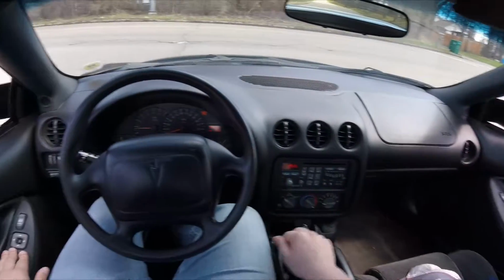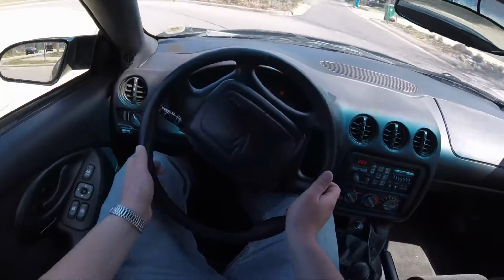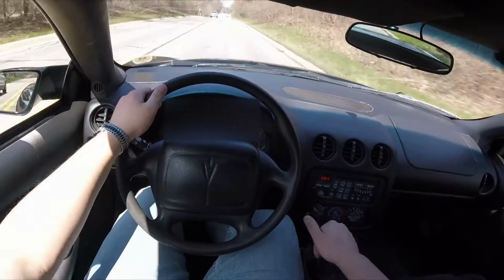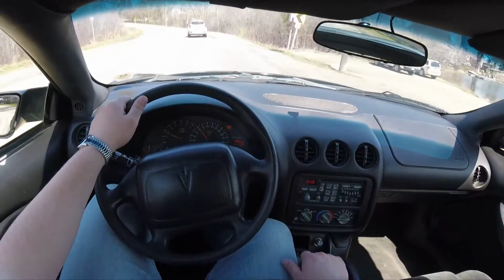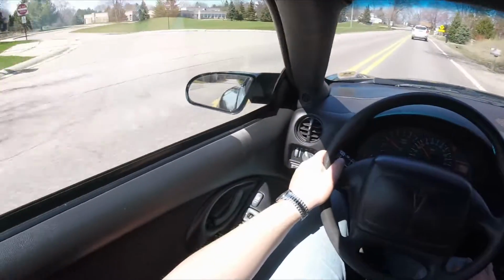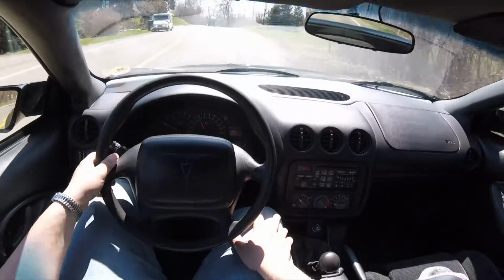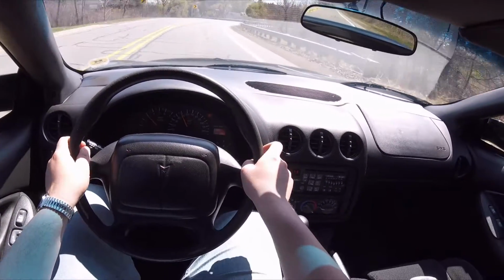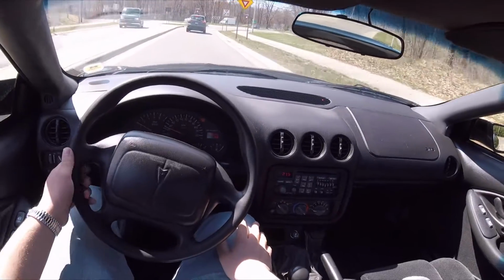2002 V6 Firebird Manual POV Backroad Drive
My 2002 3.8 Firebird only has the intake silencer deleted and muffler deleted, other than that it is totally stock.  Very fun car.  Car is a 5spd manual Y87 sport package car.